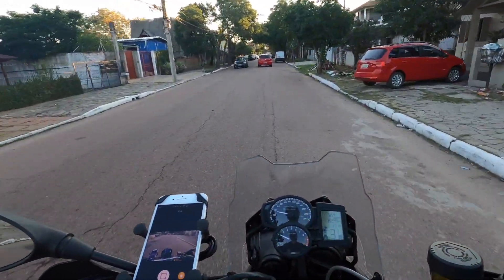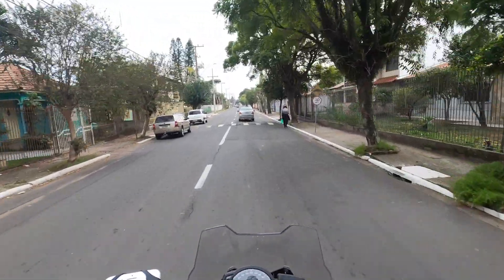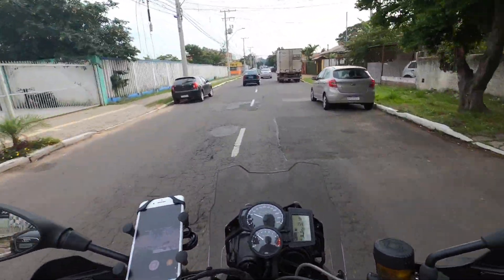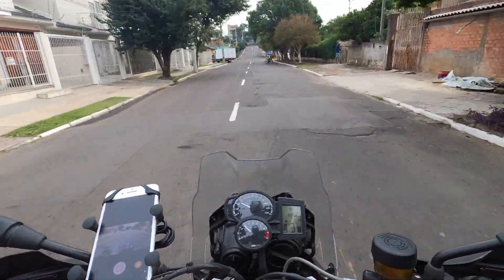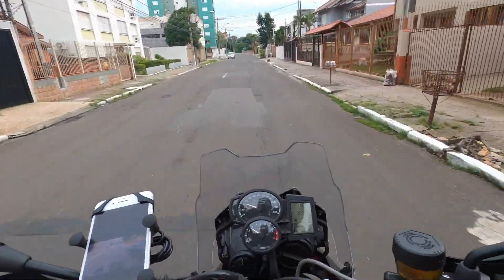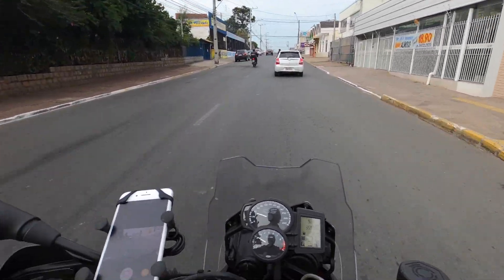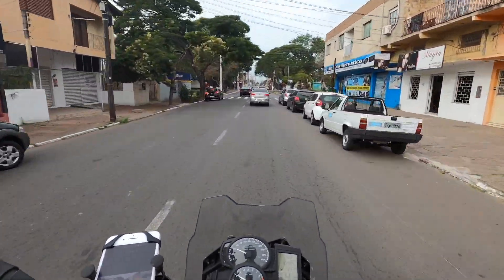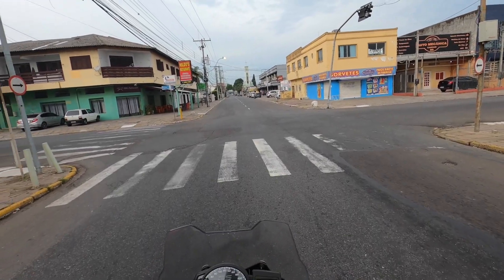BMW F800GS ou F850GS? A melhor das BMWs!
Em uma volta com a BMW F800GS, falamos no vídeo de hoje sobre o melhor desta moto, comentando também sobre a sua irmã mais nova a BMW F850GS Premium.
Afinal, se você está entre uma e outra, qual melhor negócio? Qual moto comprar?
Tenho certeza que o vídeo de hoje vai lhe ajudar a decidir no momento da compra!
Deixe os seus comentários se você tem ou se quer adquirir uma BMW e quais razões lhe levariam, ou lhe levaram, a adquirir uma ou outra!
Estamos indo rápido rumo aos 10.000 inscritos, quando faremos um sorteio de um capacete top!
TMJ!
Informações sobre aluguel de motos, frota de motos para empresas, programa de Propriedade Compartilhada de motos Premium e também Tours pela Route 66, Big Sür, Rota do Blues, Rochosas no Canadá, Alaska, BMW Motorrad Days na Europa e muitos outros, nos contacte: